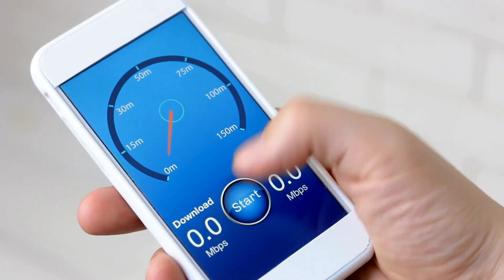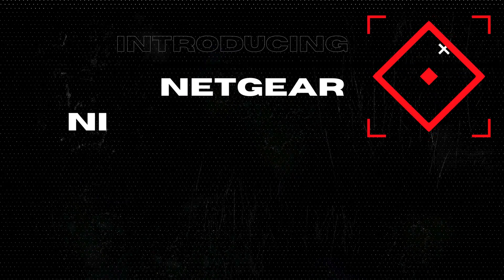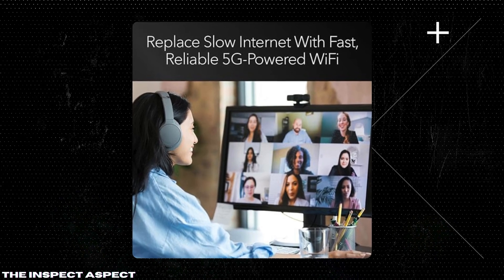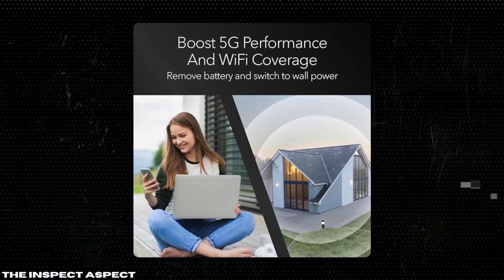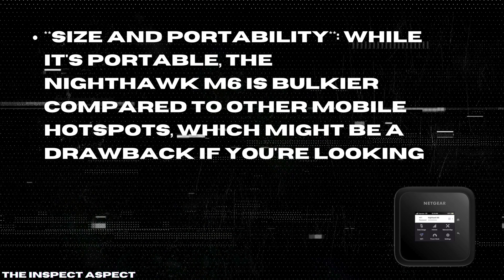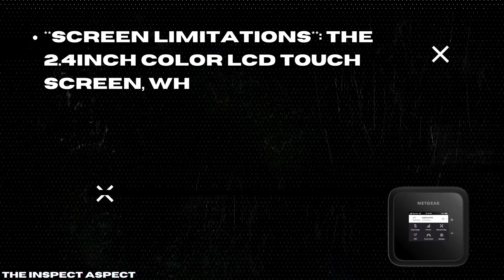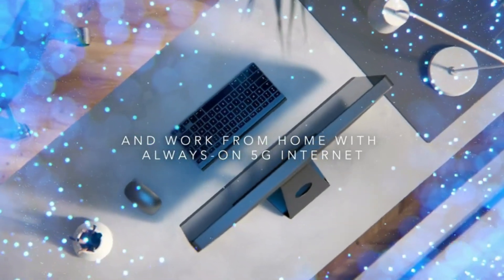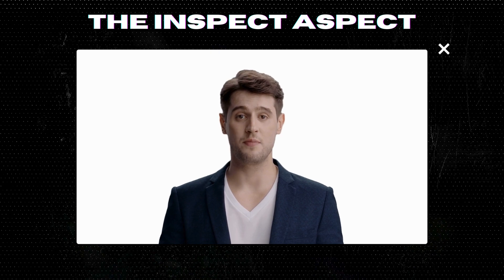How many devices can connect to Nighthawk M6? NETGEAR Nighthawk M6 5G Mobile Hotspot Review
Welcome to The Inspect Aspect! In this video, we review the NETGEAR Nighthawk M6 5G Mobile Hotspot, the ultimate 5G router with a SIM card slot for seamless connectivity. Whether you're traveling or need a reliable internet solution at home, this portable WiFi device offers impressive features and performance. Compatible with Verizon, AT&T, and T-Mobile, it provides robust 5G speeds and WiFi 6 technology for an unparalleled internet experience. With speeds up to 2.5Gbps, you can enjoy fast and stable connections wherever you go. In this video, we'll explore the key features, benefits, and why the NETGEAR Nighthawk M6 is a must-have for tech enthusiasts and frequent travelers.